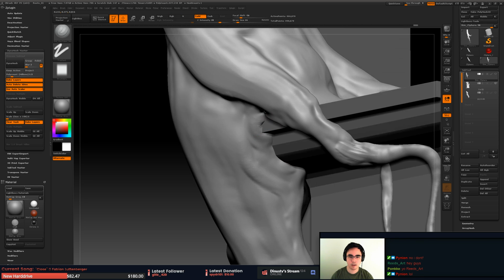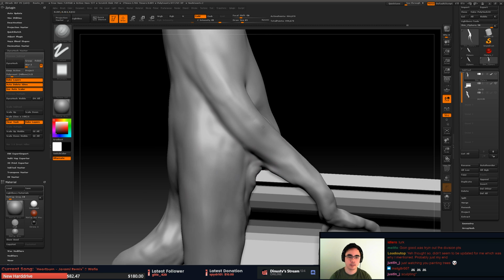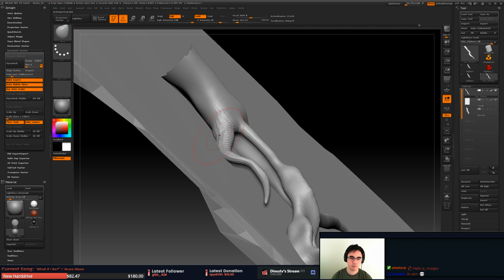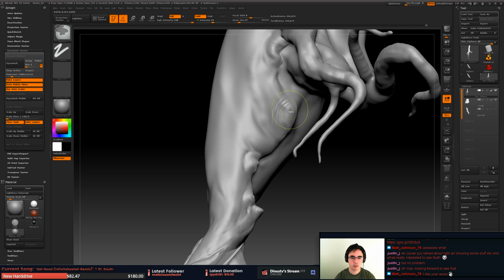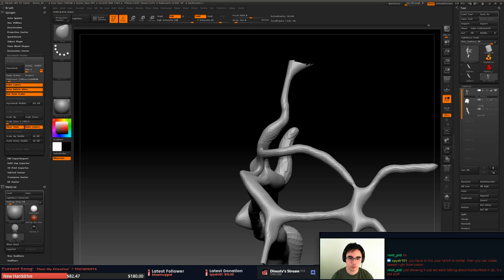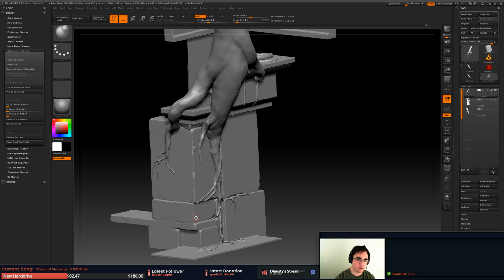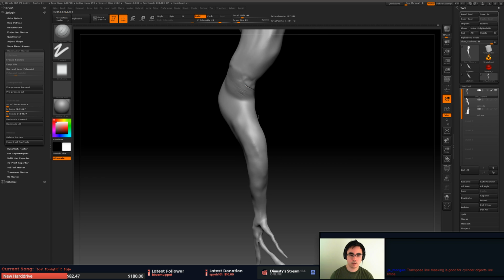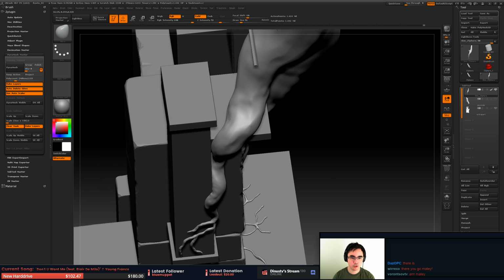Refining The Tree Sculpt [EP35]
Starting to cleanup the mesh for any issues as far as pinching or detail issues from when it was converted from Zsketch. Lots of random tips and common zbrush issues.

Some things we talk about:
- Nature of roots and vines
- Look and feel
- What to do if something is narrow
- Backface sculpting problems in brushes.
- General tree composition

[1:19:20] Getting a blockout version into Unreal to check size and composition.

[1:36:31] Transpose on a vine that was clipping through a pillar.

►1h 57 min

If you'd like to Donate to show support for my time and efforts you can do so